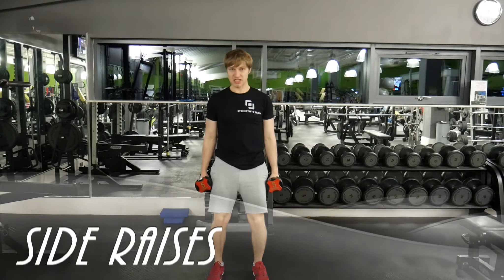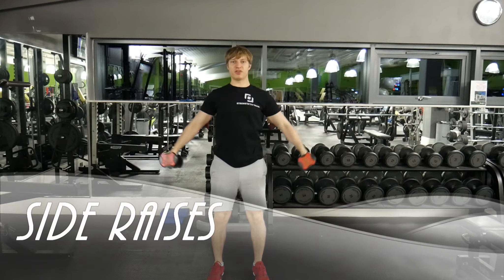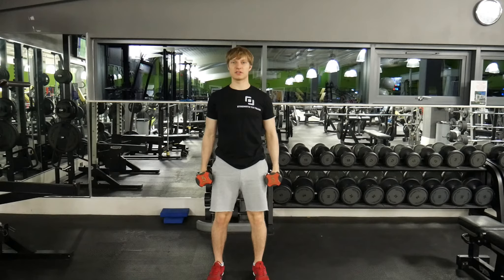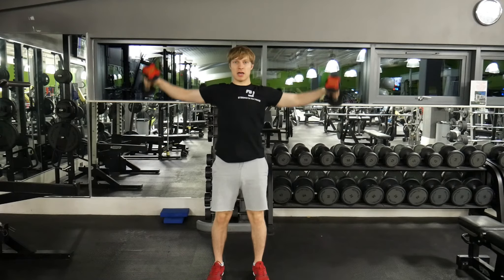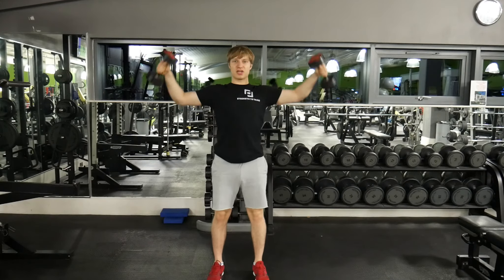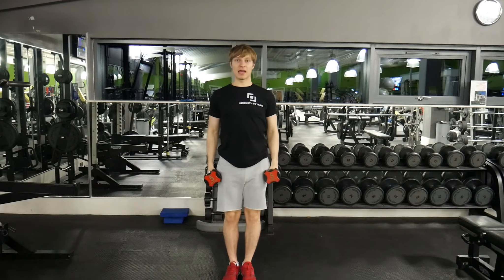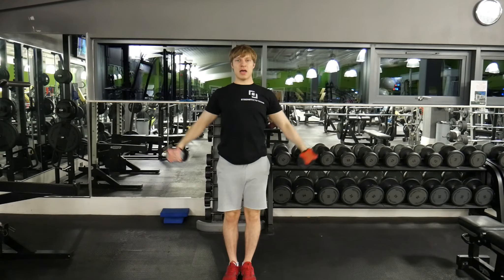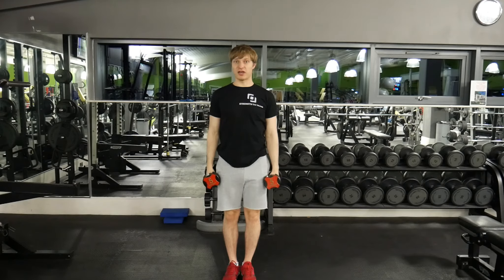Side Raises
Strength to Train is clear and achievable exercise.
We launched in 2020 based in England.

-Adaptive Coaching
We help those who have sustained a life changing injury to build confidence in the fitness environment, we show you ways to work around your injuries, providing professional assistance, so whether you are competing for the Paralymics or want to improve your quality of life, we can help.

-Personal Coaching
We specialise in working closely with clients, to develop programmes and educate them on improving the quality of their life through engaging and structured training whether this is in a group session or as an individual.

-Return To Health
We focus on assisting you in returning to health. We work to provide extra care and welfare to you so you can return to your normal way of life or as close as possible, giving you a safe environment to work and meet like minded people.

-Pilates & Recovery Strategies
If you require recovery sessions or improvement in your range of motion, using foam rollers, pilates strengthening exercises and resistance bands, we are able to accommodate this, and help you to a better quality lifestyle.

-Getting Active Sessions
If you are part of a group, or an individual looking to start getting active, we are here to provide you that support. You may be part of a specific medical condition group, and we are here to help show you the benefits of exercise, and how you can still stay active with medical conditions.